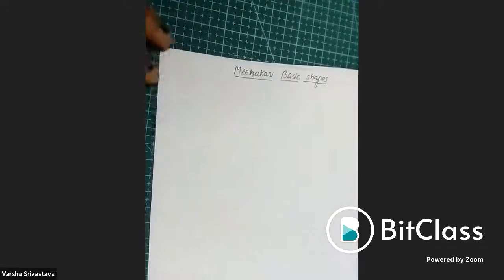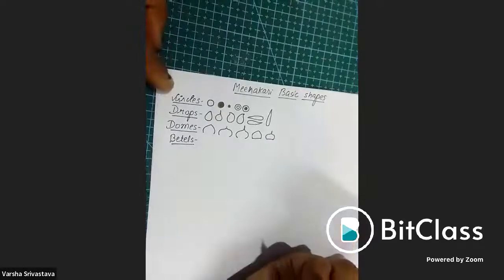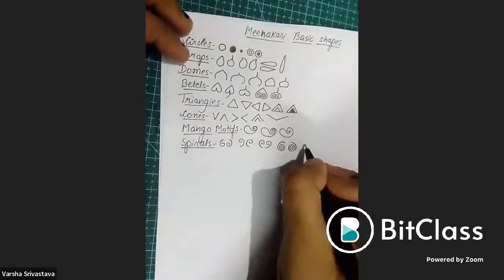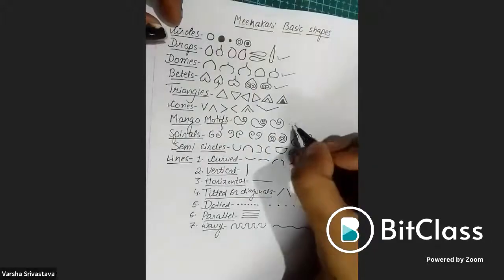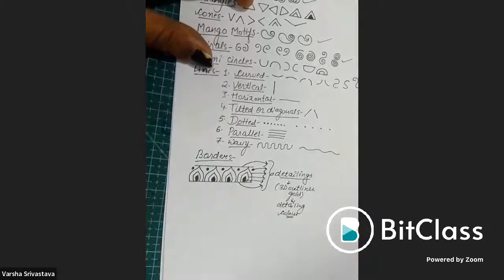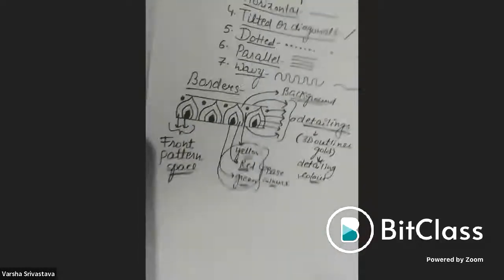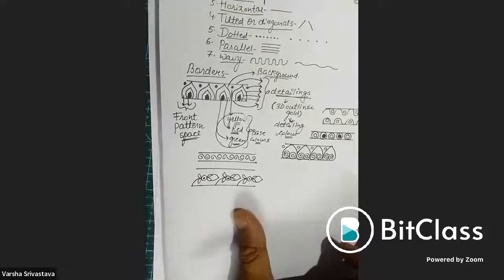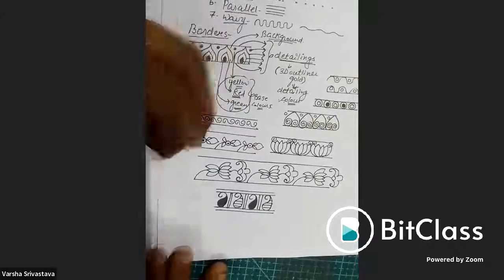LIVE - Learn How To Start Meenakari Painting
Welcome to Meenakari Painting Workshop!

Meenakari is a Persian art of coloring the surface of metals by fusing brilliant colors. It was introduced to India and became more beautiful, creative, and famous in Rajasthan and Gujarat. The art form is made using geometric patterns and shapes. The beauty comes in this artform by the colorful patterns and golden color detailings.